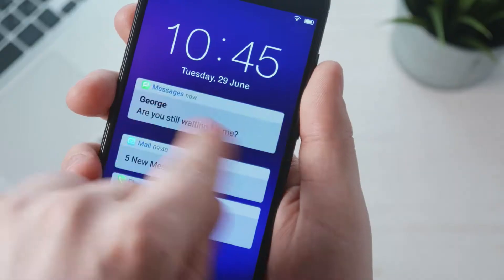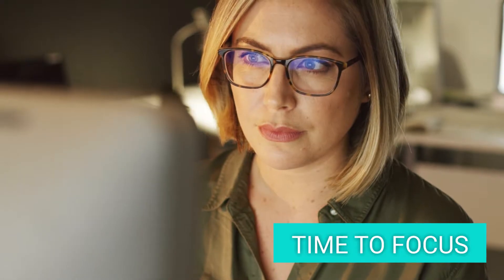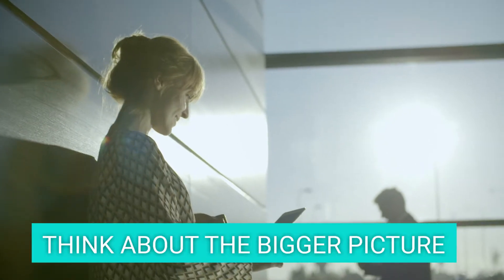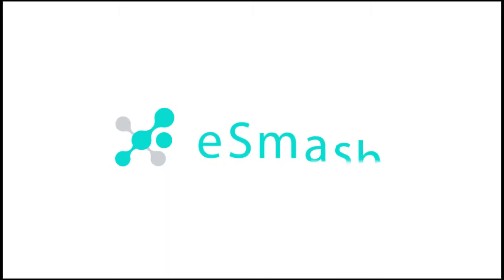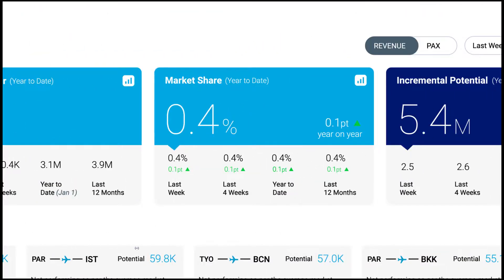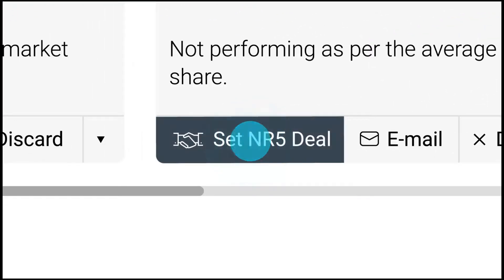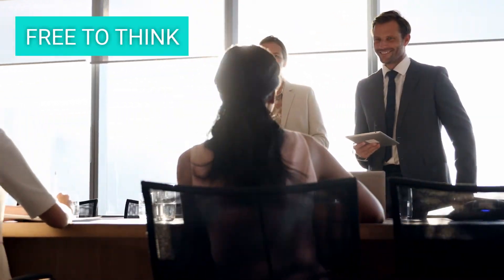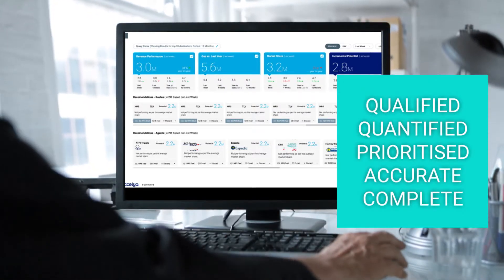New Generation eSmash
eSmash is now LIVE with the features that provide instant and intuitive recommendations to help you to prioritize your actions on which you can take immediate market actions, in one click.

We have planned a series of webinars. Don’t miss out the opportunity to learn more.

Communicate directly with your travel agents to strengthen the relationship and boost sales

Incentivize instantly: Launch incentive deals on potential growth areas